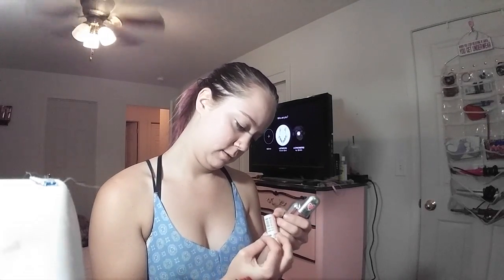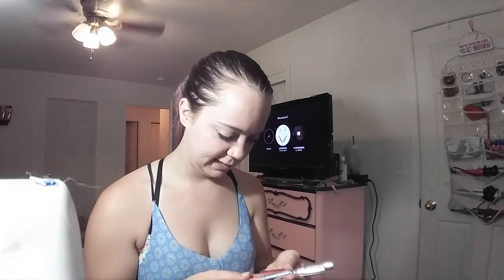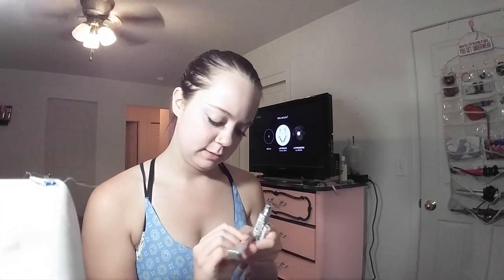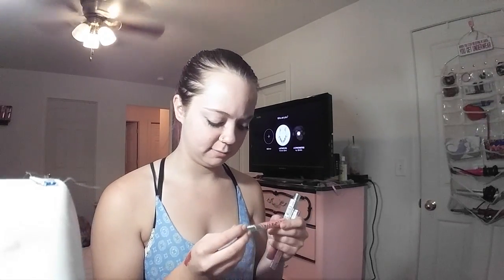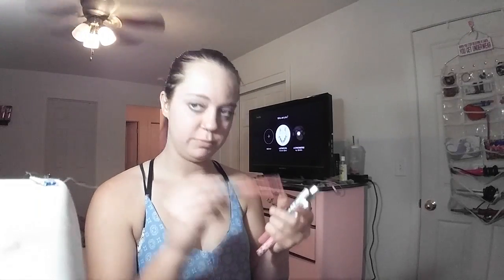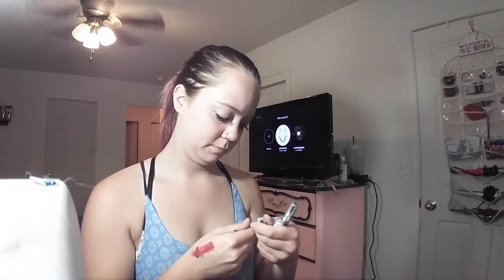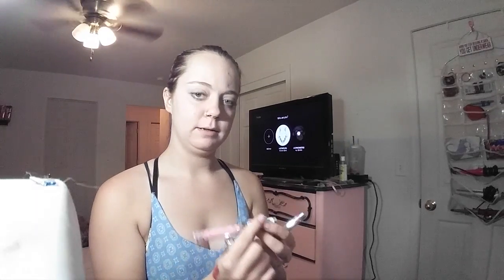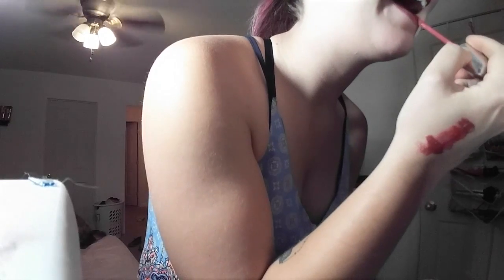Drug store lips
Hey you guys, these are just a few swatches of the different varieties of lip products I got while I was at Wal-Mart today!
I hope you enjoy and until next time.😘✌